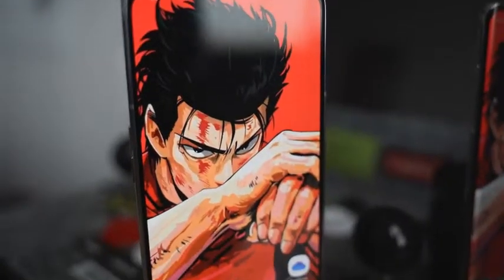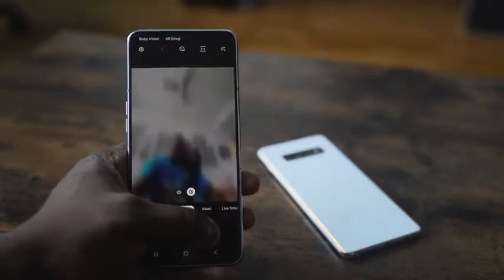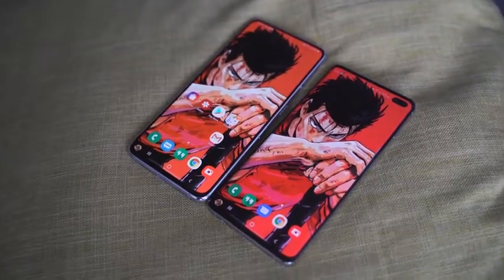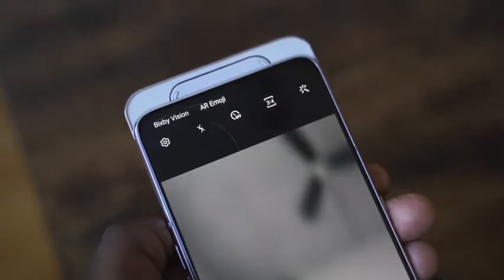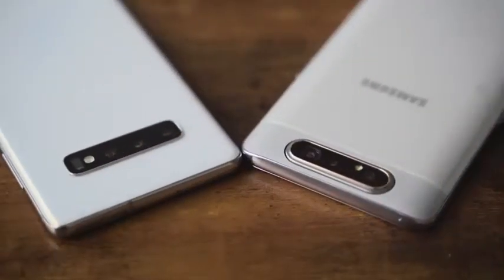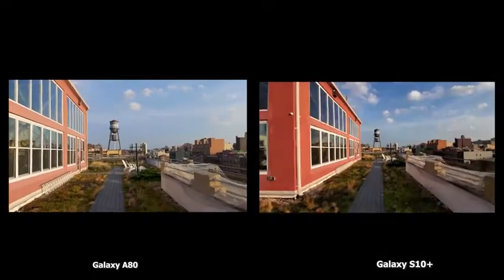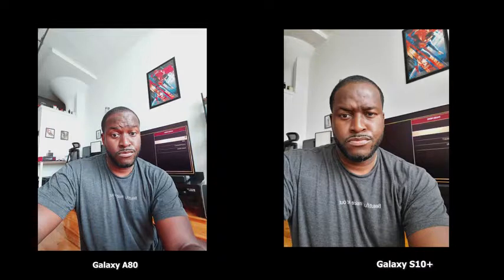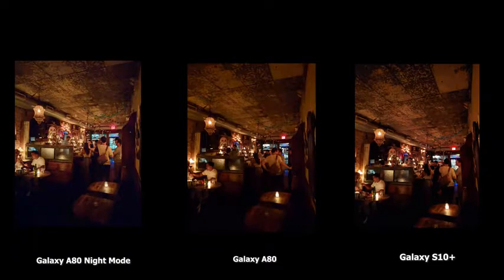Galaxy A80 vs Galaxy S10 Plus !!!